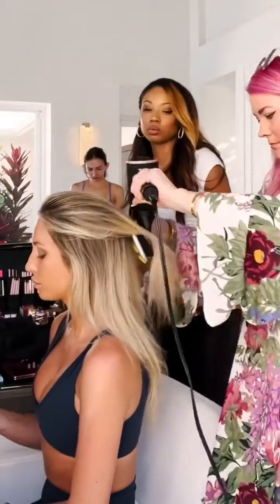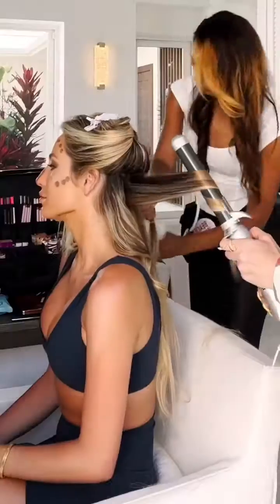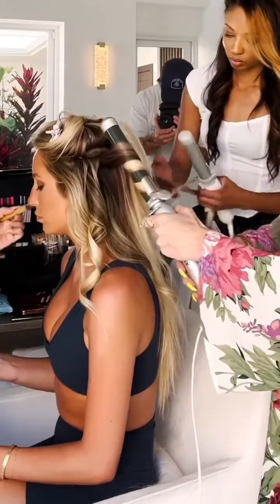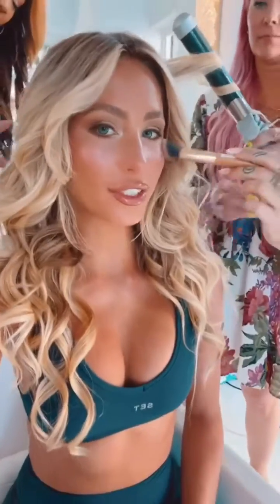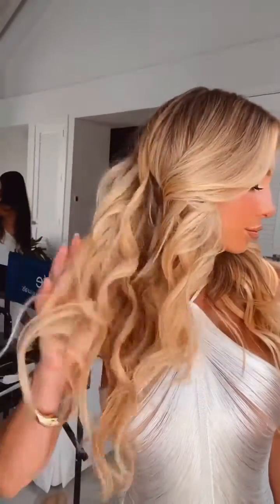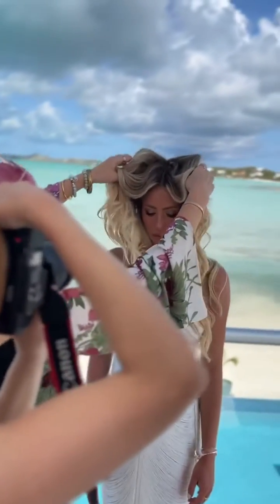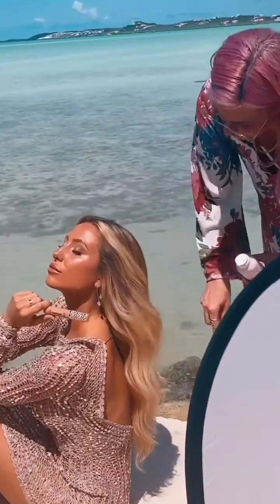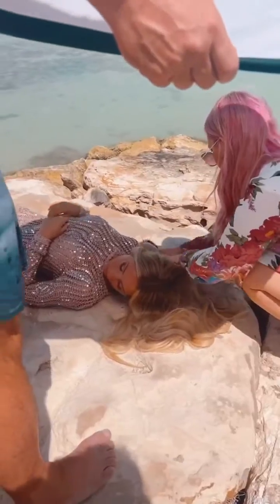What Alix Earle uses to achieve perfect hair for her Tarte Cosmetics shoot!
[Turks & Caicos, July 2023] - Alix Earle, the TikTok sensation and beauty ‘it’ girl left fans in awe with her drop-dead gorgeous look during the Tarte Cosmetics photoshoot in Turks & Caicos. The secret behind her stunning hairstyle was unveiled during an exclusive behind-the-scenes tutorial, shared by celebrity stylist and founder of Beachwaver, Sarah Potempo on July 20th via Instagram. The tutorial showcases the transformative power of Laced Hair extensions, renowned worldwide for impeccable quality and ease of use.